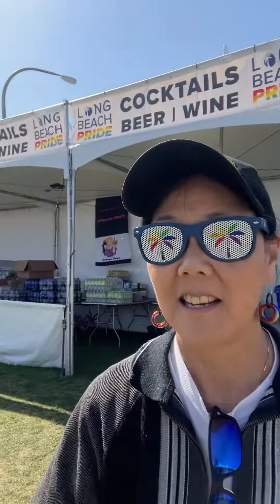Fantastic Time Celebrating At The Festival Amy's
Ladies of Justice League —Save Time, Make More Money!

Style and Function Combined: Amy's Palm Tree Pinhole Glasses At The Festival
Fantastic Time Celebrating At The Festival

Ever wondered how to make the most out of a sunny festival day with stylish and functional accessories? Join Lois Threlkeld as she explores Amy's cool palm tree pinhole glasses.
- Introduction to Amy’s fashion pinhole glasses.
- Differences between regular and fashion pinhole glasses.
- Brief interaction and behind-the-scenes moment.
- Tips on how to get your own palm tree pinholes.
00:00 Encourage engagement, promote palm tree pinholes.

**Subject: 🌴 New Video Alert: Amy's Fashionable Palm Tree Pinhole Glasses at the Festival! 🌞**
Hey Ladies of Justice League Fam!
Hope everyone's doing fantastic! We've got something super fun for you today. Our lovely host, Lois Threlkeld, caught up with Amy at a sunny festival, and Amy was rocking something special – palm tree pinhole glasses! You won't believe how stylish these little vision helpers can be. 🌴😎
1. **What makes pinhole glasses a cool fashion statement:** Amy gives us the lowdown on these groovy specs.
2. **How pinhole glasses can improve your video experience:** Yes, they actually make things look better!
3. **The difference between regular and fashionable pinhole glasses:** Lois and Amy chat about style upgrades.
4. **Tips on where to snag your own palm tree pinholes:** Because who doesn't want to look fabulous?
5. **The importance of having fun while wearing your glasses:** Amy and Lois keep it light and entertaining.
**Fun Fact from the Episode:**
Did you know that Amy used to wear pinhole glasses without any color? She couldn’t see much, but she's all about the fashionable ones now – talk about upgrading your style game! 💃✨
So, get cozy, grab your favorite beverage, and join Lois and Amy for lots of laughs and some seriously good tips on eye fashion.
**Outro:**
Thanks for being a part of our amazing community! We love bringing you fun and informative content that brightens your day.
Want to get your hands on those fabulous palm tree pinholes? Catch you in the next one!
With love and fabulous eyewear,
The Ladies of Justice League Team 💖